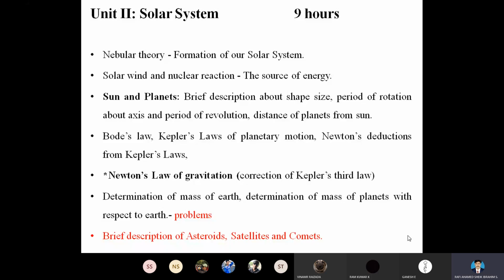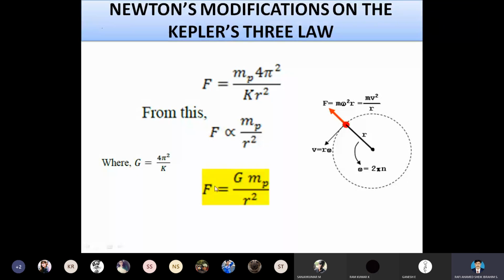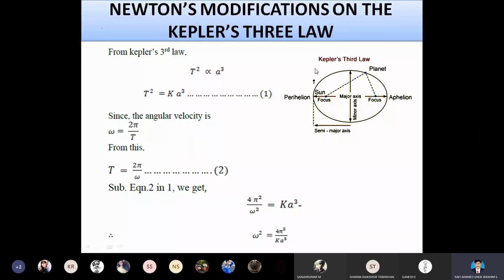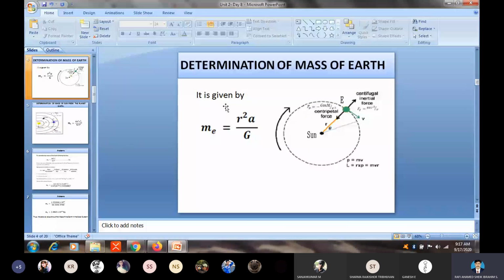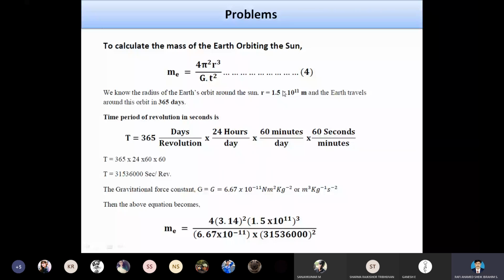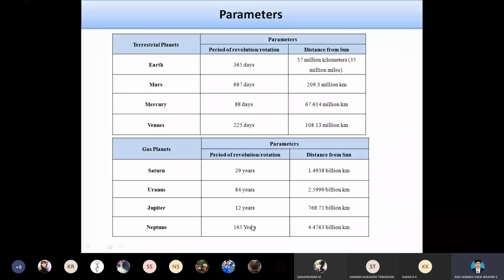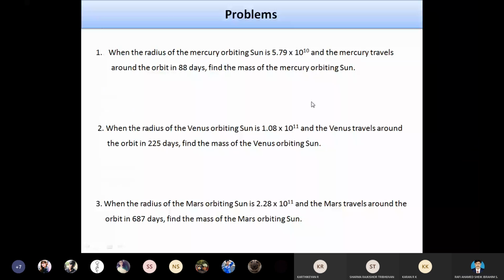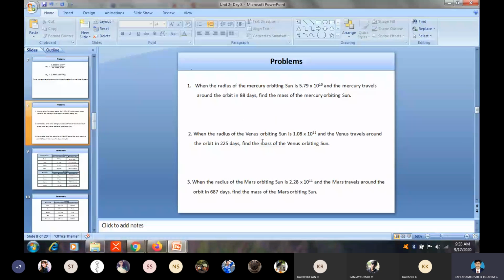Determination of the Mass of Planets orbiting Sun Problems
Dr S RAFI AHAMED
ASP/PHYSICS